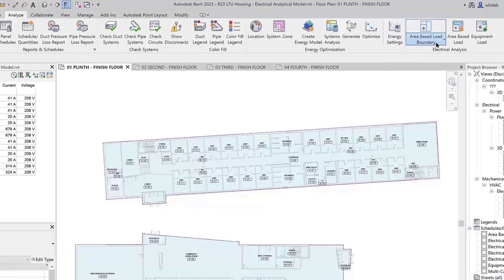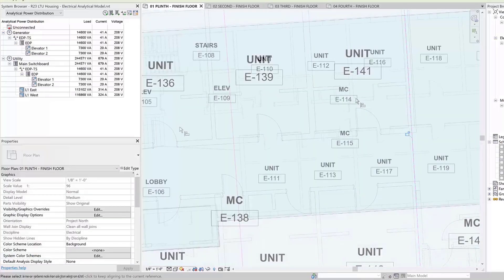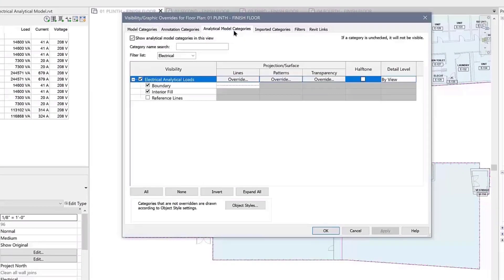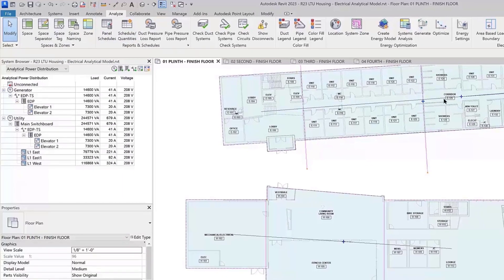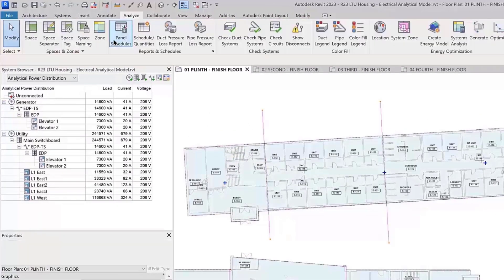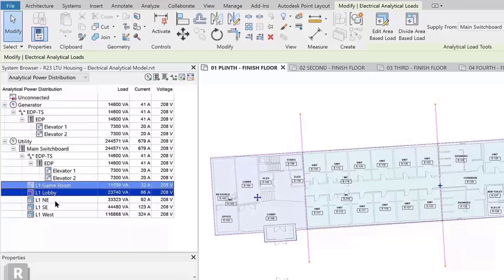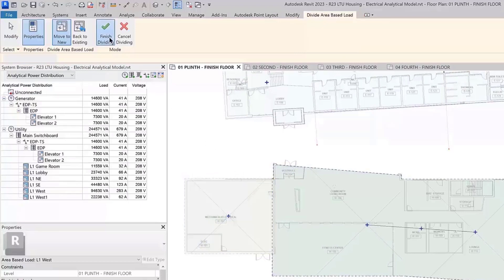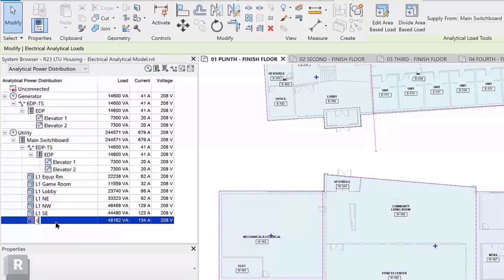Electrical Analysis in Revit: Divide and refine area based loads (3 of 4)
This video shows you about new electrical analysis capabilities in Revit 2023 that allow you to work with or without spreadsheets.

To see all of What's New in Revit 2023, go to the Revit blog